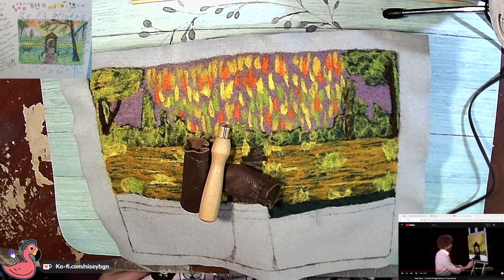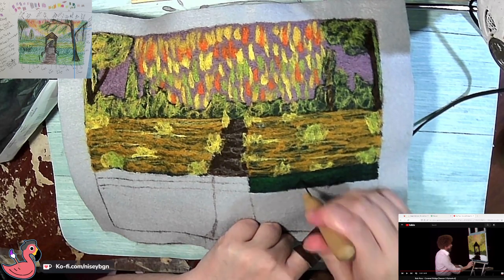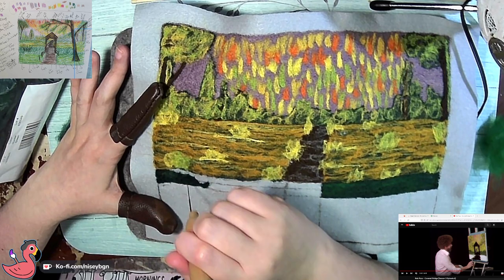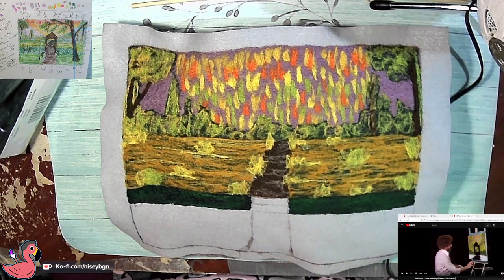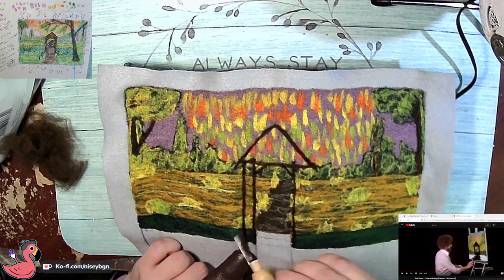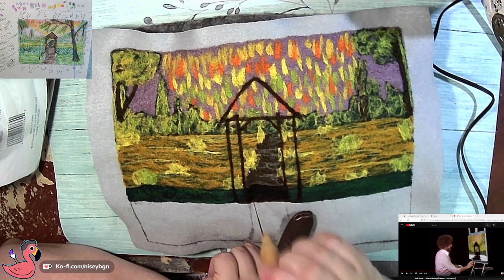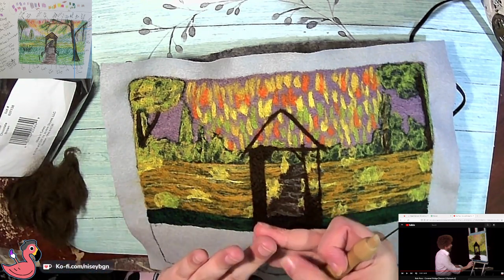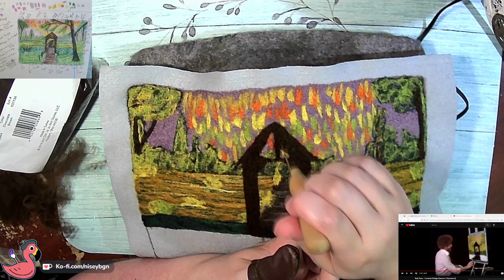Painting With Wool: Needle Felting Along With Bob Ross Season 3 Ep.6 Part 10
Today we continued to follow along with the next tutorial of Season 3 The Joy of Painting with Bob Ross called Covered Bridge.

If you'd like to see the full official tutorial for this episode we are following you can find that here on the official Bob Ross YouTube channel

Materials List:
Needle felting mat
Needle felting tools
Piece of felt in the size you'd like to use, I measured out an 8x10 area
Roving or acrylic yarn in the shades you want to use. There is a video in this play list to show you how to prep the acrylic yarn to use for this.
Pen
Scissors
Finger protectors(highly recommended)